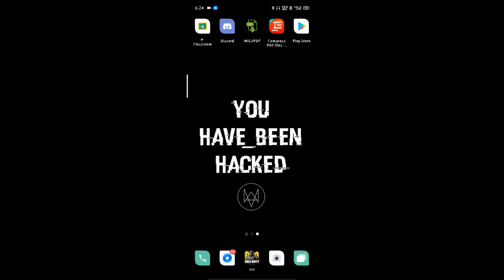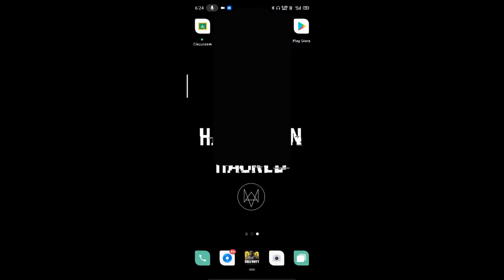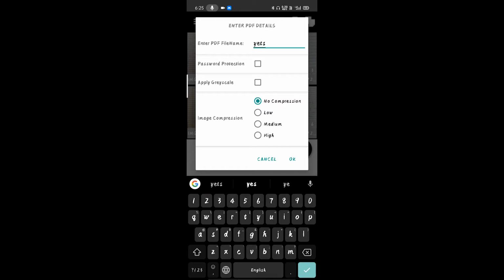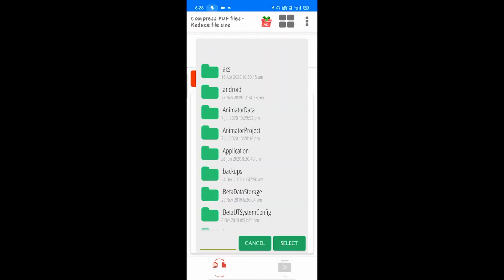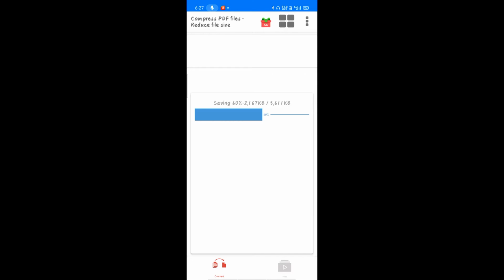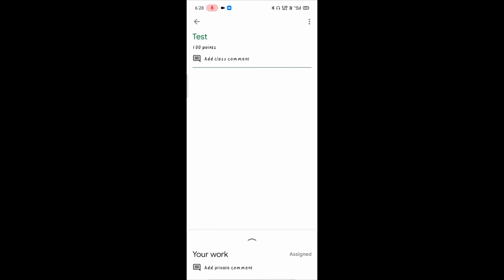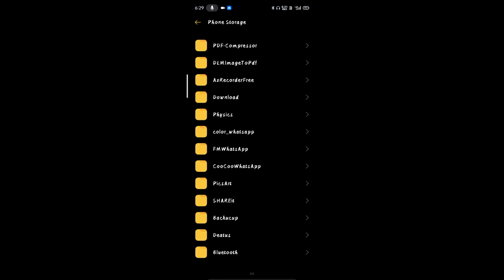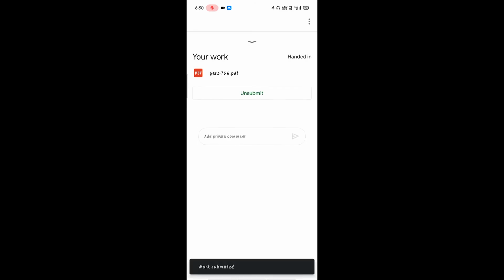How to Use Google Classroom Properly | Tips and Tricks | A Super Secret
This video tutorial will show you how to use Google Classroom for Beginners 2020. Google Classroom for Teachers is a fantastic way to help with remote or online learning. I will also show how Google Classroom for students works.  Click on the below timestamps to navigate to different parts of the video.

Timestamps:

Intro - 00:00
Starting - 02:23
Making a PDF - 03:09
Compressing a PDF - 04:10
Google Classroom - 05:38
Top Secret - 08:00
Ending -  09:45